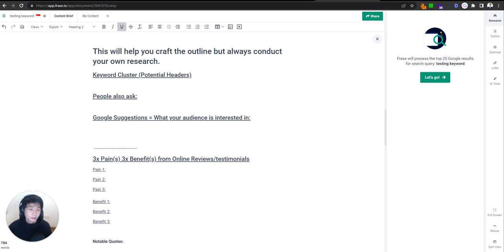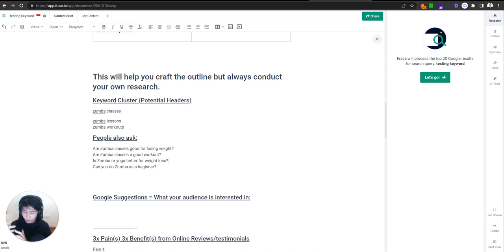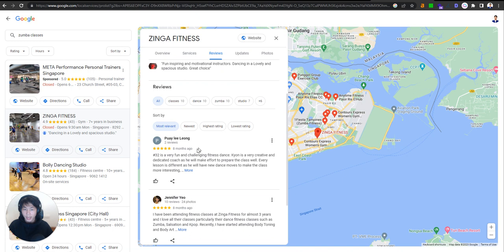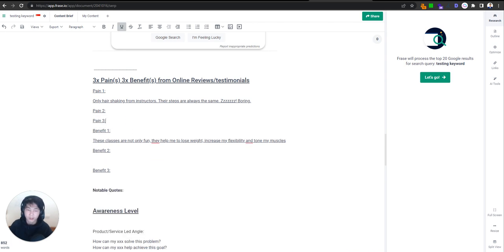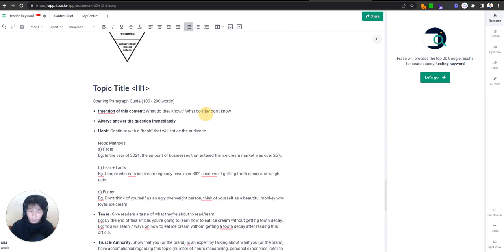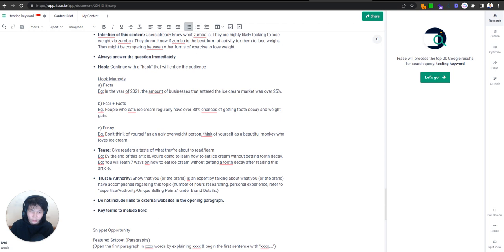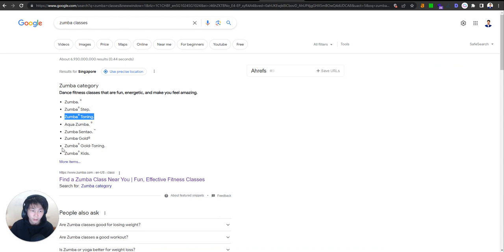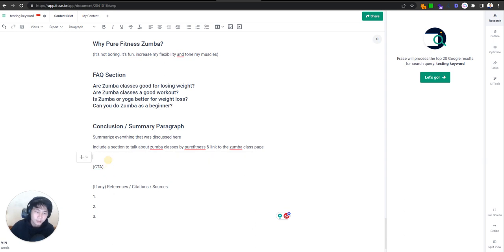FREE Singapore SEO Course (6.2 - Content Outline)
In this video, you'll learn how to create a winning content outline.

📚Chapters📚
0:00 Introduction
2:34  Keyword Clusters (Potential Headers)
4:33 People Also Ask
10:22 Google Suggestions
13:00 Pains and Benefits
23:00 Awareness Level
25:55 Intro Paragraph
36:25 Featured Snippet Optimization
43:42 Content Flow and Outline
47:50 Summary Section